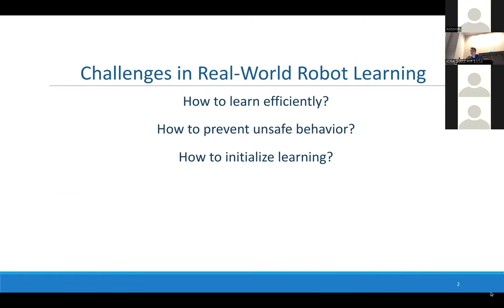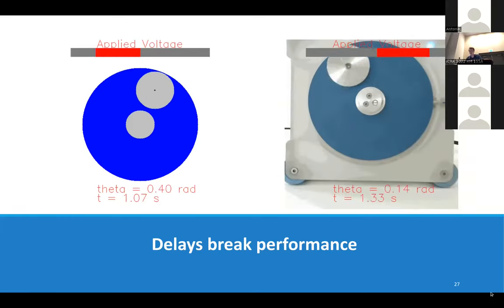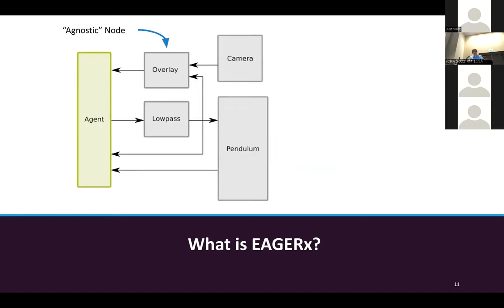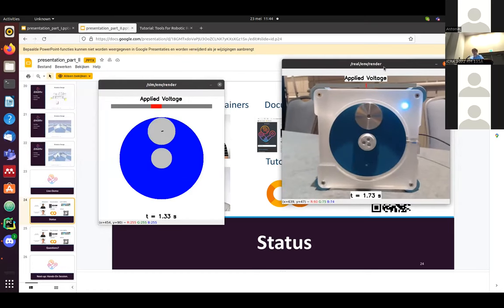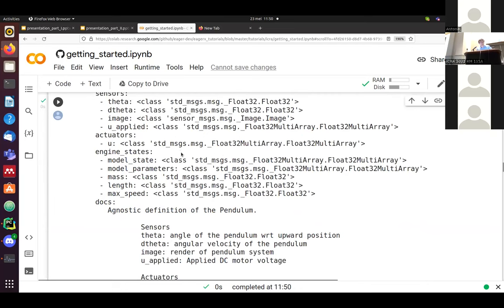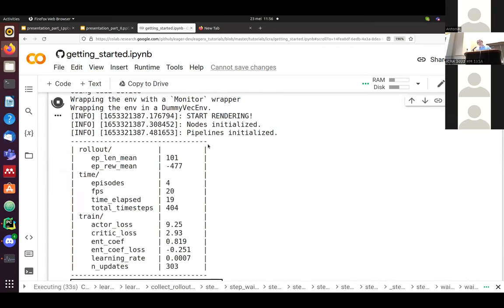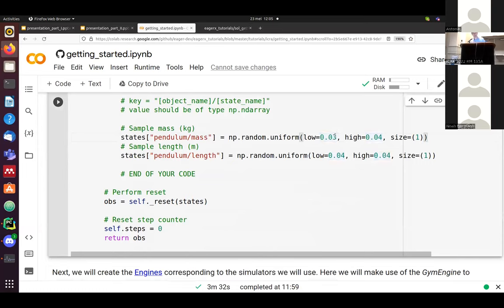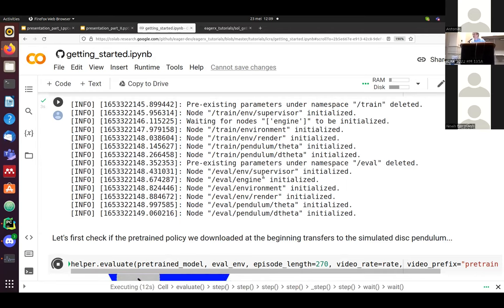Getting Started with EAGERx @ ICRA22 | Tools for Robotic RL 4/8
Speakers: Bas Van der Heijden / Jelle Luijkx

ICRA 22 Tutorial: Tools for Robotic Reinforcement Learning